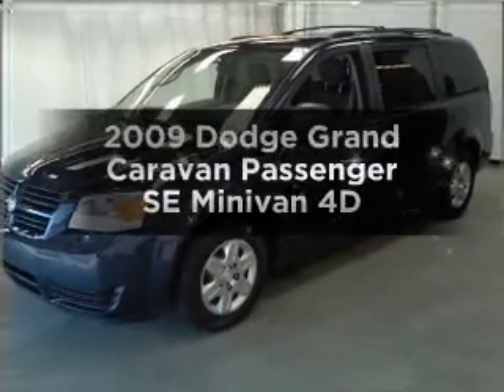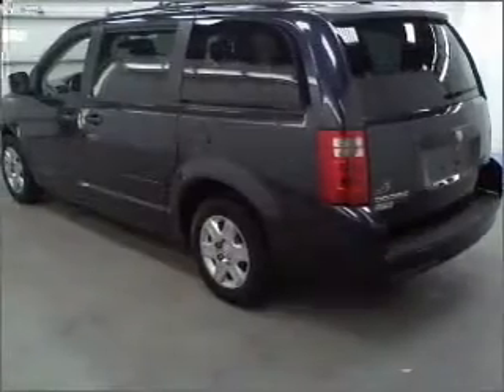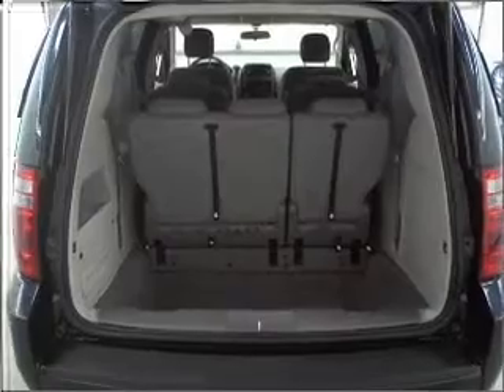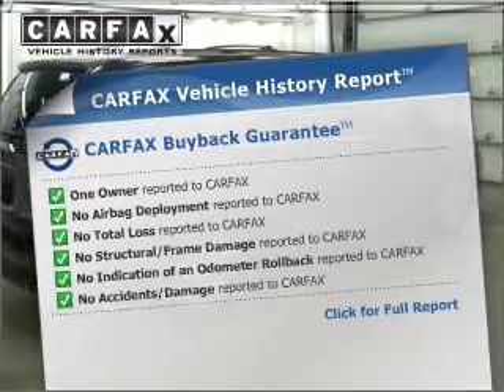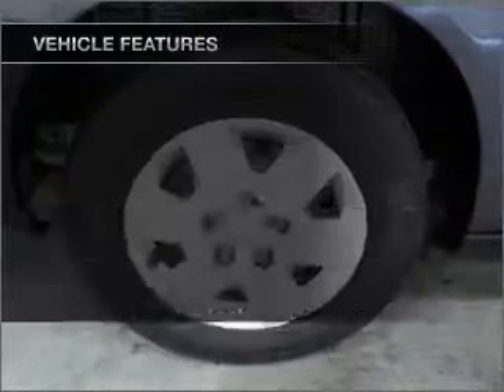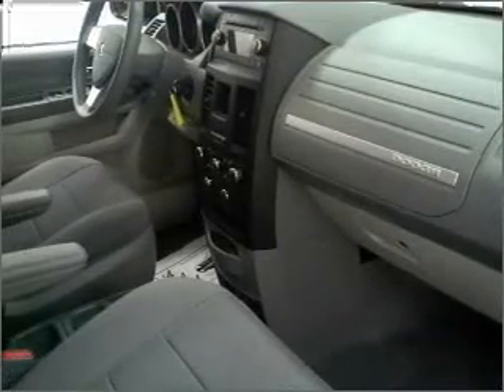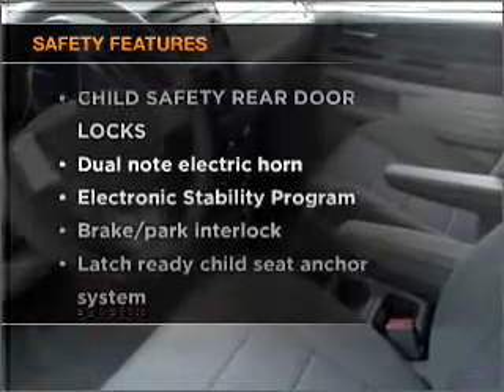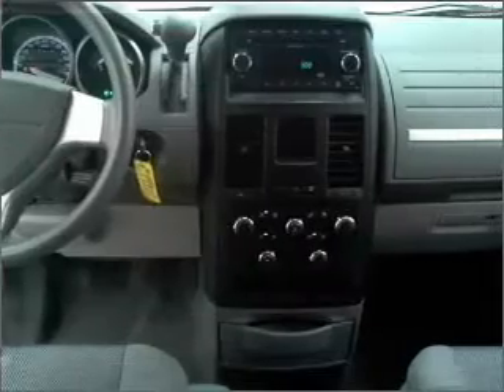2009 Dodge Grand Caravan Passenger - Manheim PA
Year: 2009
Make: Dodge
Model: Grand Caravan Passenger
Trim: SE Minivan 4D
Engine: 6 cylinder 3.3 liter
Transmission:
Color: Blue
Mileage: 32238
Address:
14 Anthony Drive